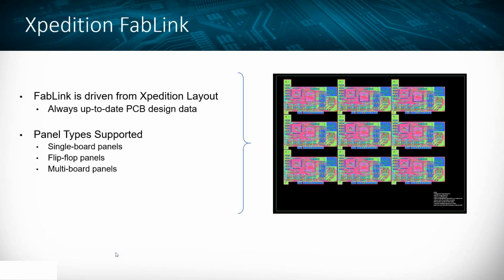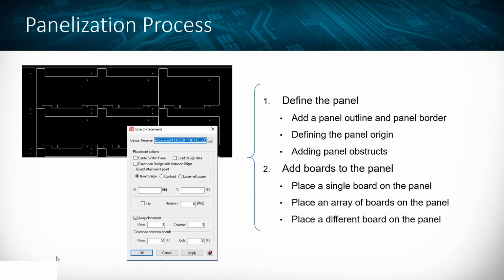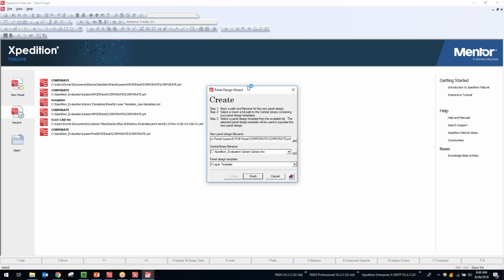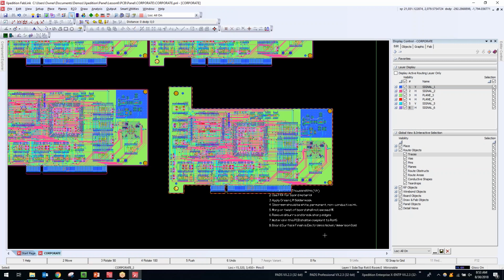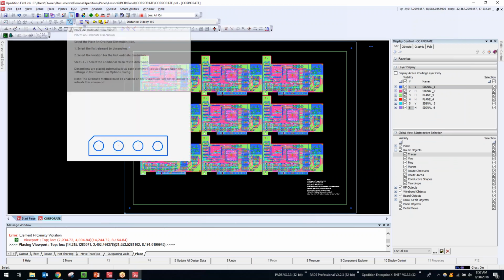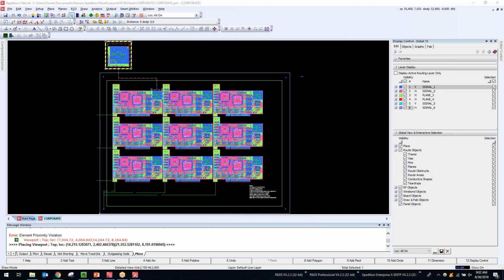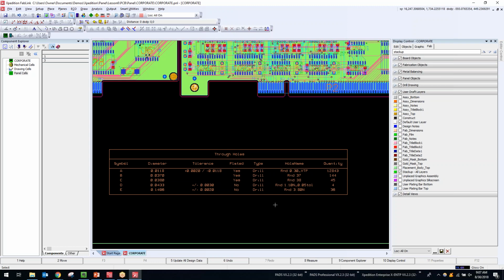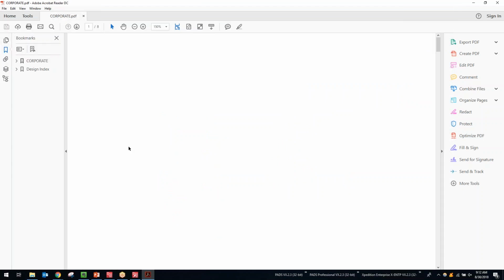Panelization with Xpedition Flow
Xpedition Fablink simplifies the process of creating a panel design.  Driven from the PCB, users can keep panel data up-to-date and easily place multiple PCBs in one panel if necessary.  Panel level DRC checks ensure that panels are correct and ready to manufacture.

In this webinar, you will learn how to:
• Easily create a panel design using Xpedition FabLink from your PCB
• Import and array one, or multiple PCBs into your panel
• Run panel level DRC checks
• Quickly generate manufacturing documents